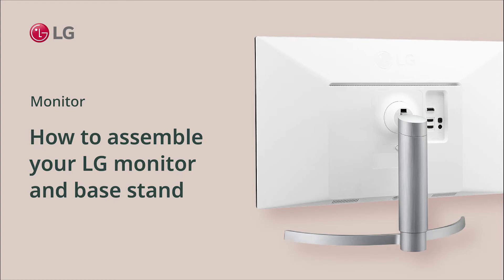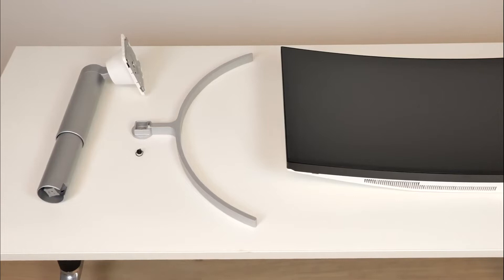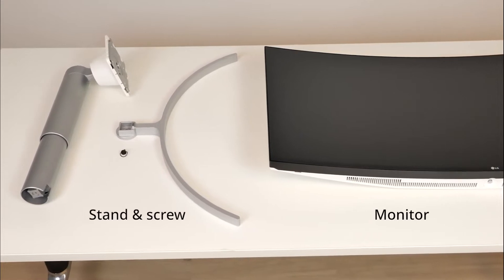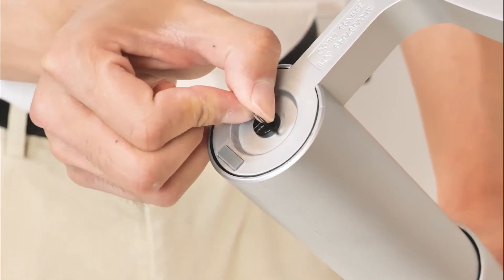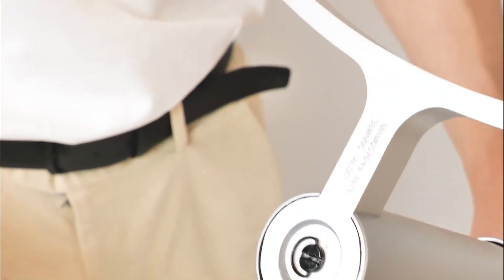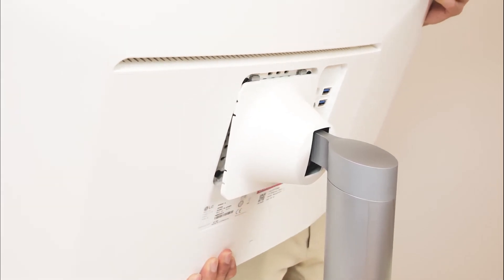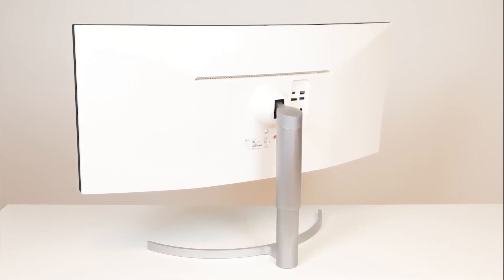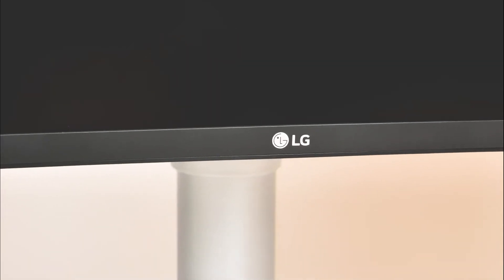Monitor LG | Come fissare facilmente piedistallo monitor LG 27NU83A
Video guida per come fissare la staffa di supporto al monitor LG 27NU83A

Supporto ergonomico - Prestazioni straordinarie
Il monitor LG è ideale per qualsiasi programma che offra la visualizzazione di immagini in verticale o per l'editing fotografico. La possibilità di regolare l'altezza migliora l'ergonomia del monitor

📹 Questo video è stato prodotto da LG Electronics UK. pertanto, le informazioni contenute in questo video potrebbero essere leggermente diverse dai prodotti venduti qui. Fondamentalmente, è stato prodotto in lingua inglese, ma puoi cambiare le impostazioni dei sottotitoli per guardarli nella lingua che desideri